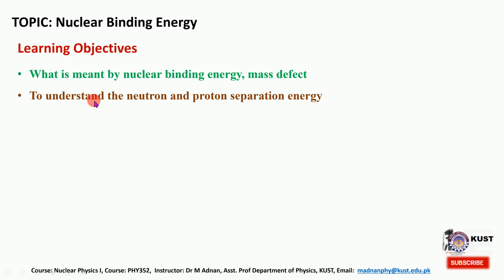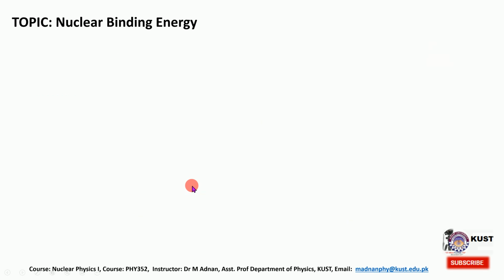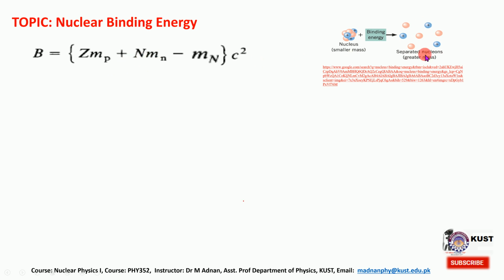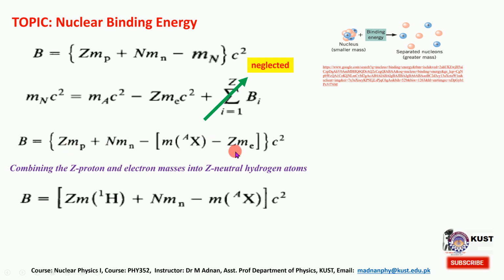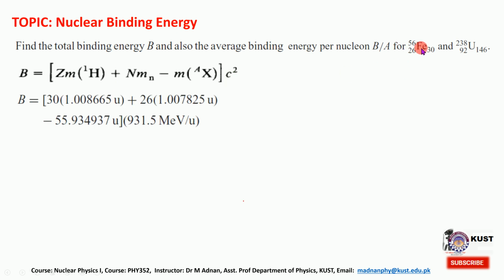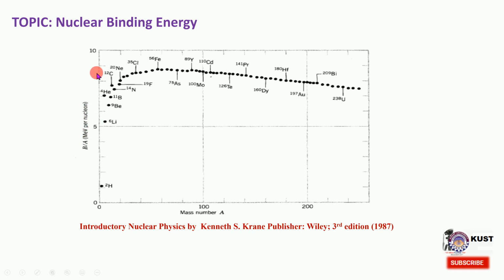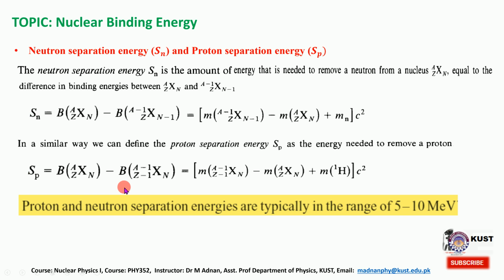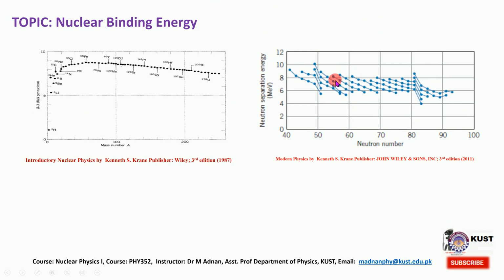Nuclear Physics, Topic: "Nuclear Binding Energy"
How to use Einstein famous equation E=mc^2 in Nuclear Physics
Lecture Outlines
1- What is meant by nuclear binding energy, mass defect
2- Distinguish between neutron and proton separation energy
3- How the nuclear binding energy of the known elements varies with the mass number “A”